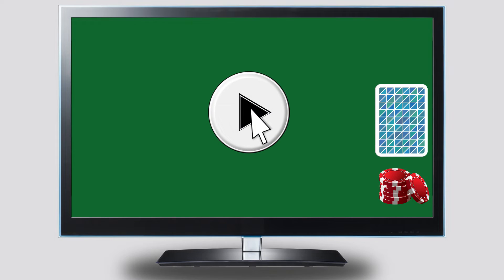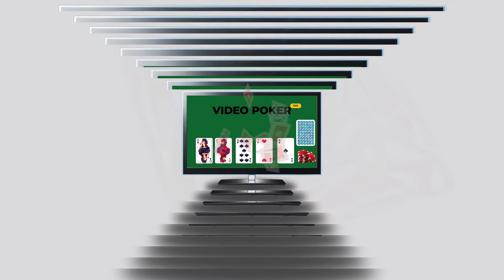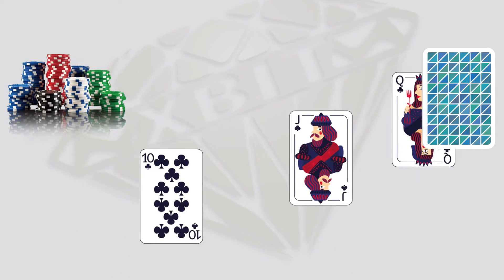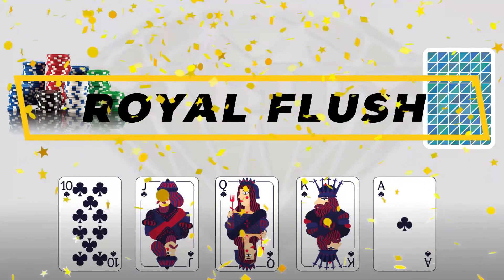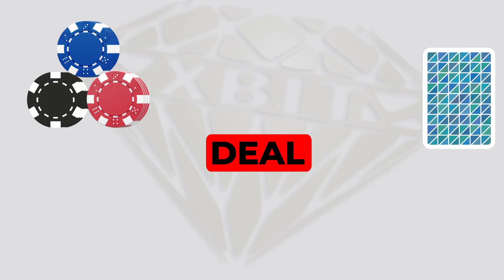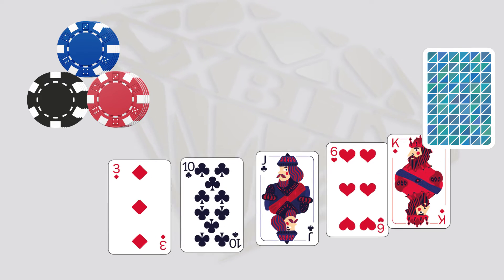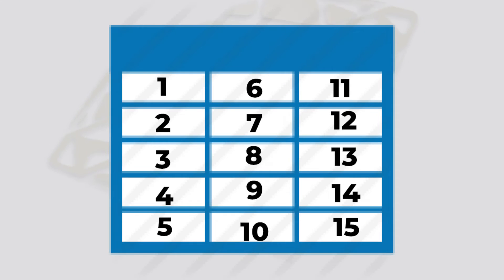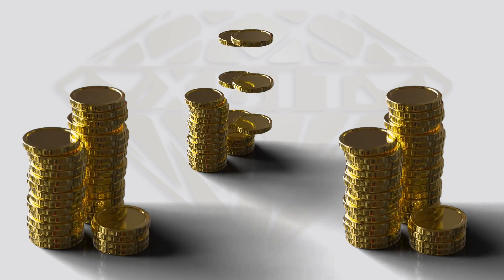How to Play Video Poker Slots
Video poker is a type of 5-card draw poker that is offered to players both at online casinos and real casinos.
In this video, we want to show you how exactly you can play video poker slots.